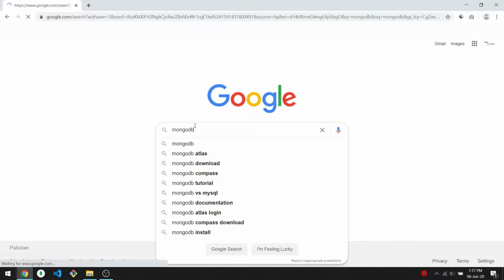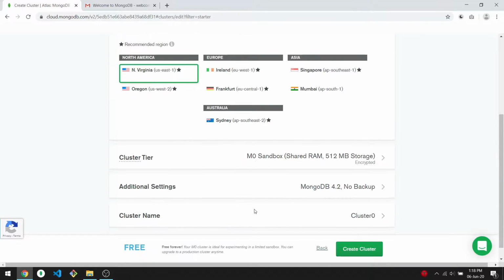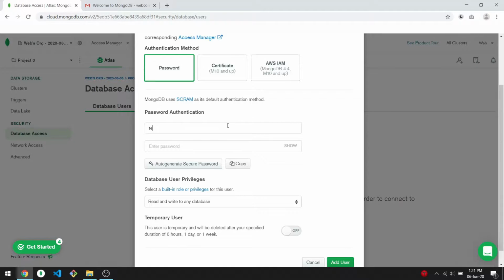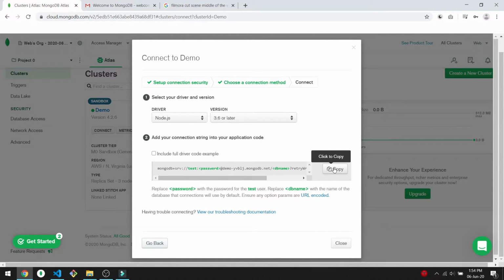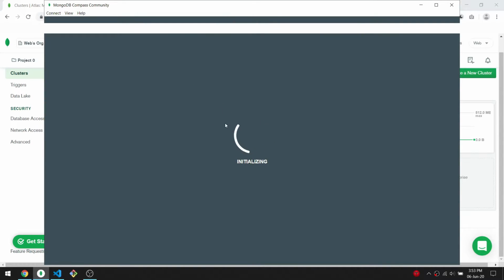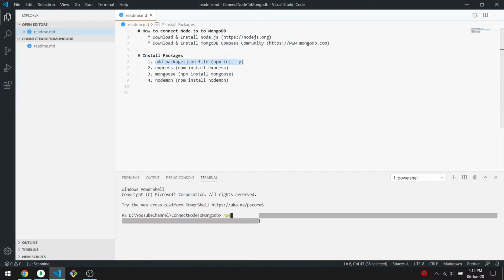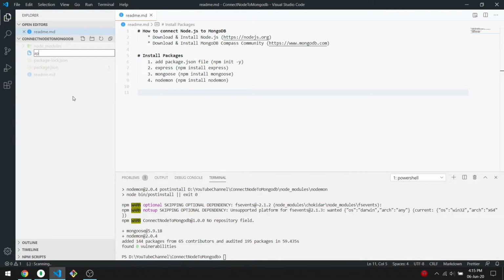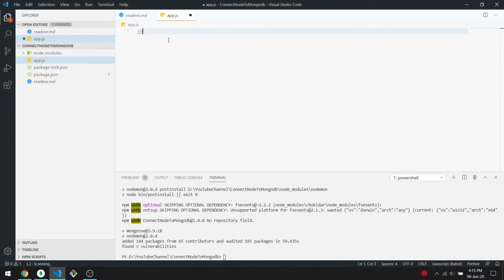How to connect Nodejs application to MongoDB Atlas/MongoDB Compass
In this video we learn how to connect node application to Mongodb Compass/Mongodb Atlas (Cloud Database).
Package.json: npm init -y
Express: npm install express --save
Mongoose: npm install mongoose --save
Nodemon: npm install nodemon --save
                                OR
Run all command at a time:
npm install init -y
npm install express mongoose nodemon --save